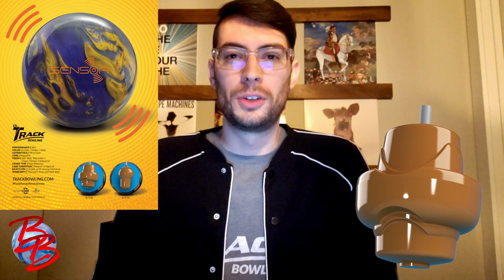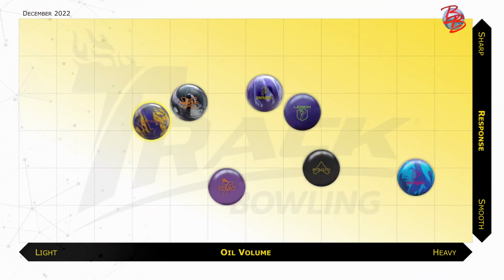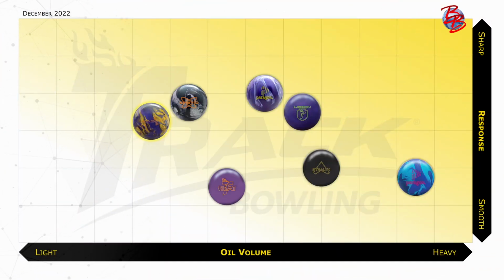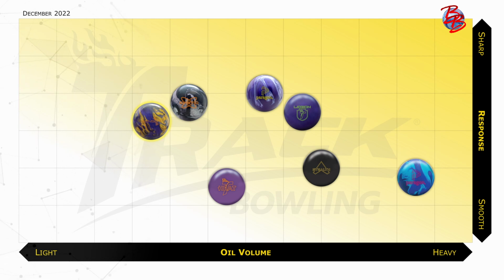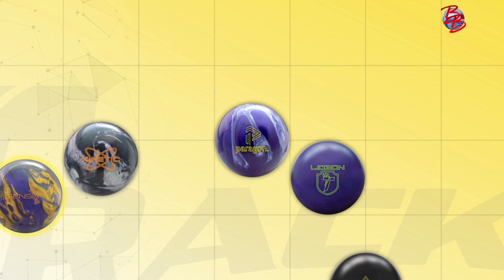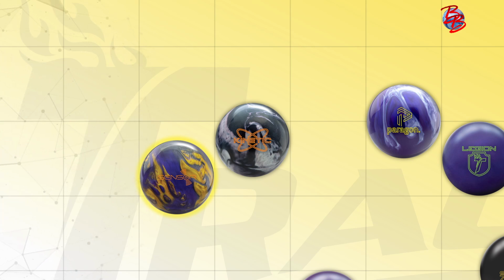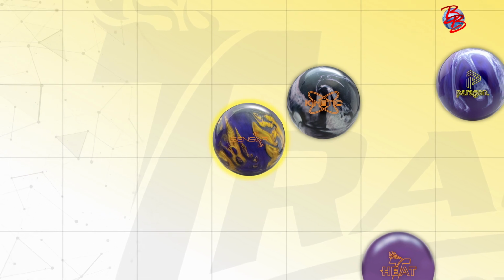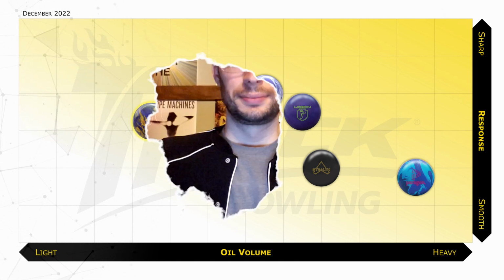Track Sensor - Capping Track's Amazing Year - Bowling Buckosh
Check out some info on the new Sensor, and see how it stacks up relative to the other Track releases.

Sensor is available now at your local proshop!

0:00 - Intro
1:39 - Core and Cover info on the Sensor
4:16 - Comparison Chart Intro
6:02 - Paragon - Comparison Chart
6:44 - Stealth - Comparison Chart
7:31 - Legion Solid - Comparison Chart
8:45 - Paragon Hybrid - Comparison Chart
10:20 - Kinetic Black Ice - Comparison Chart
11:39 - Sensor - Comparison Chart
15:05 - Wrap Up